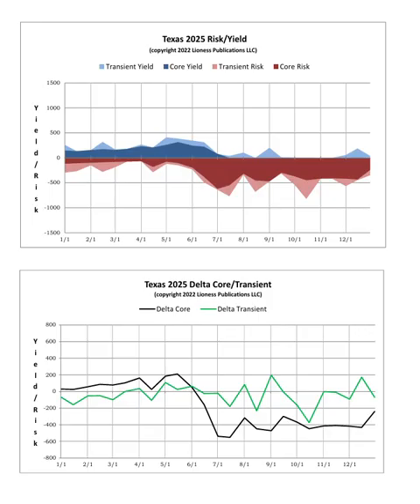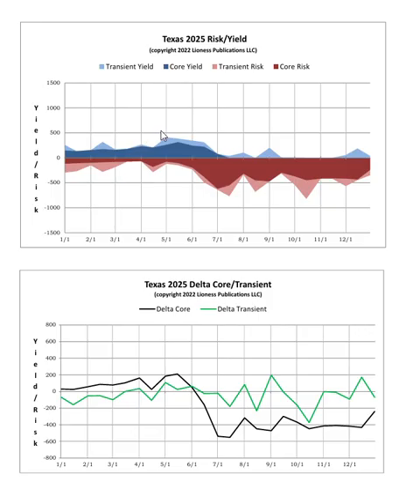Texas - Recovery stretches Until End of Year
This video features a proprietary charting method that identifies trends using only the birthdate—no birth time required. While this approach offers broad accessibility, it does trade a touch of precision. The technique is versatile, suitable for analyzing individuals, companies, states, and countries.

In this episode, we examine Texas. The chart suggests notable strain around the July period, with challenges likely extending through the end of the year. It's important to note that this method highlights timing and intensity but does not specify the nature of events. A full birth chart analysis would be necessary to reveal deeper specifics.